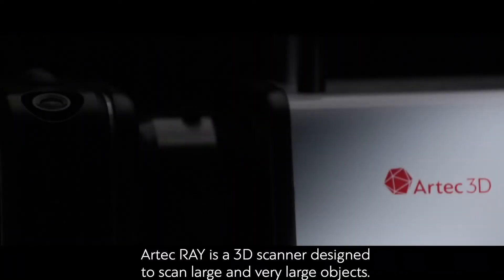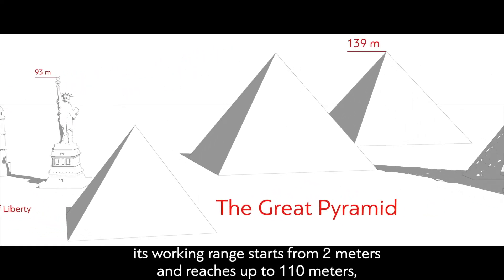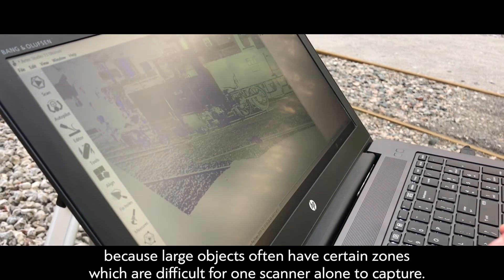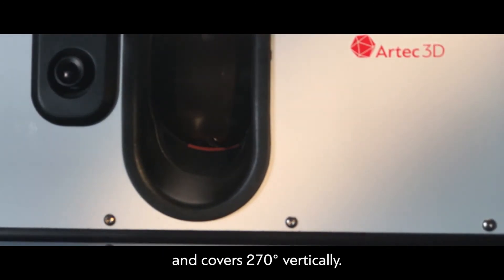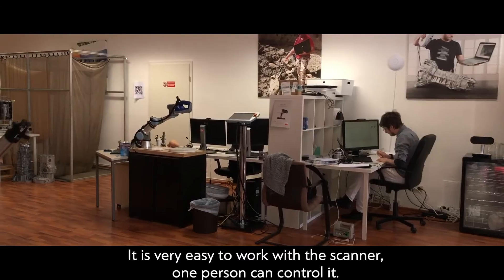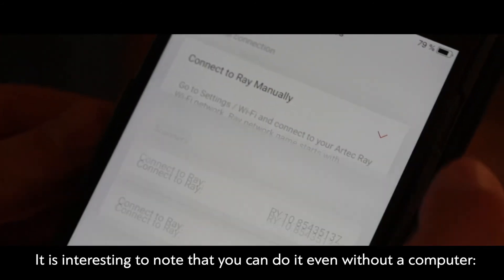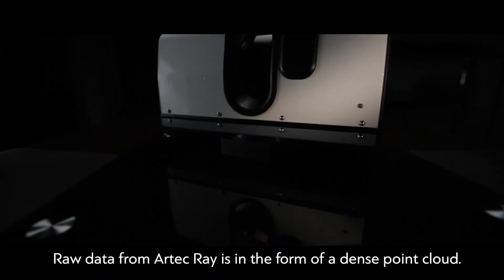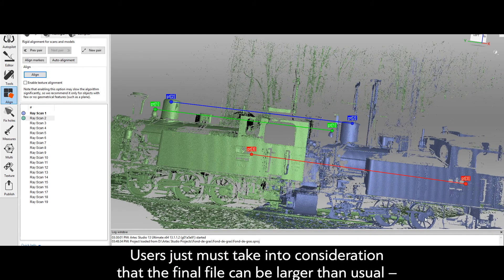Overview of Artec Ray, a long range industrial 3D laser scanner